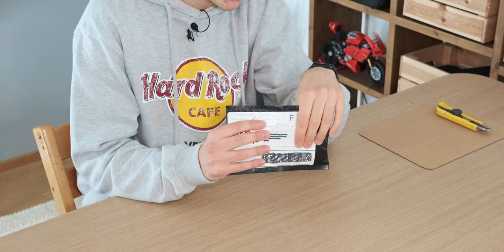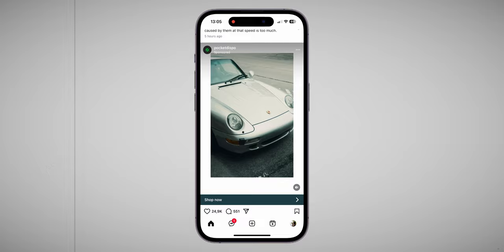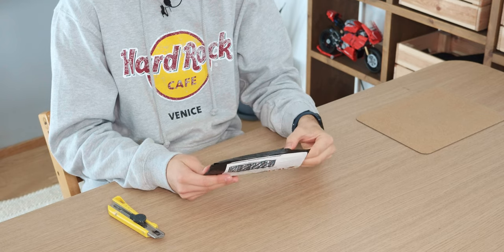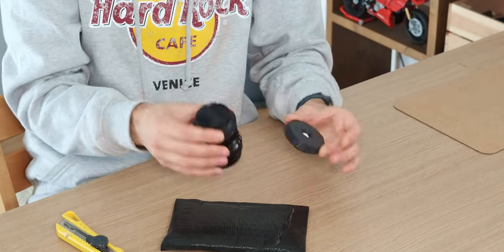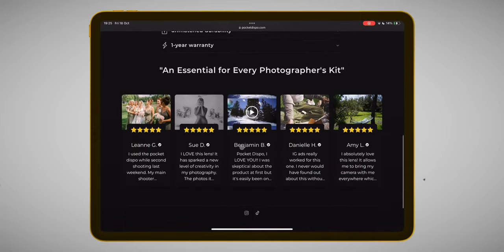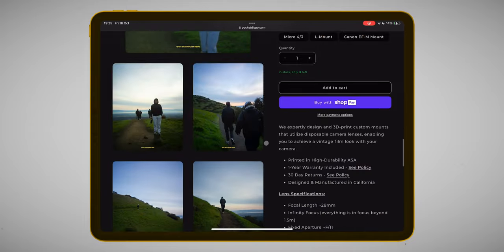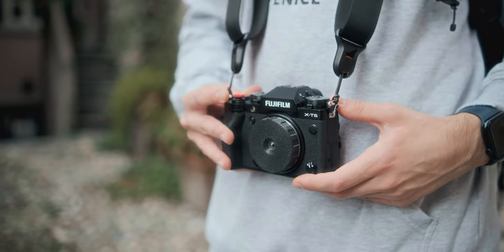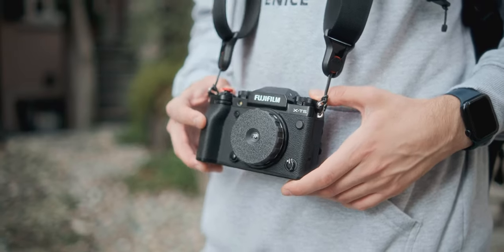This $50 Lens Is CRAZY: Pocket Dispo Unboxing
After some time, I’ve bought this lens, but now it’s time to unbox it!
I don’t want to give you any spoilers about it, so check out the entire video to find out more.

Here you can find a folder with some of my first photos with the Pocket Dispo Lens: